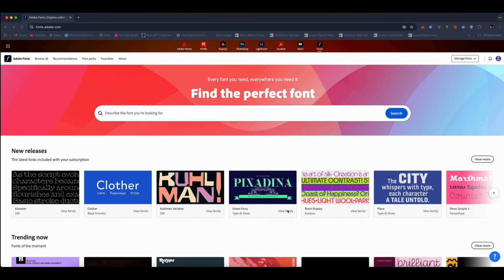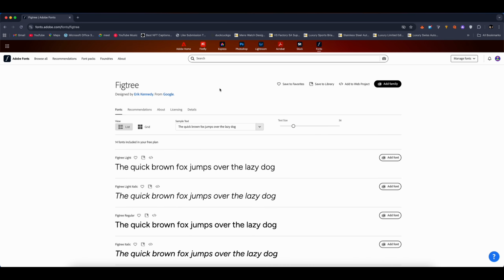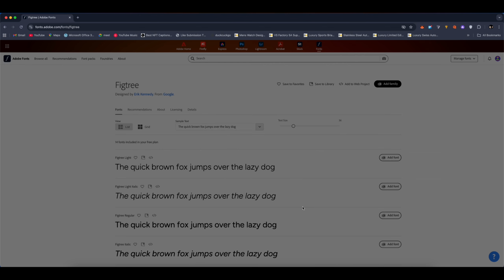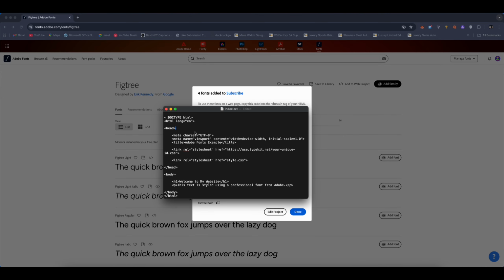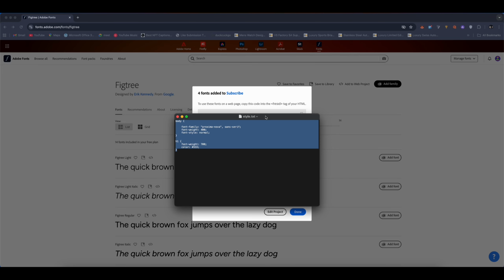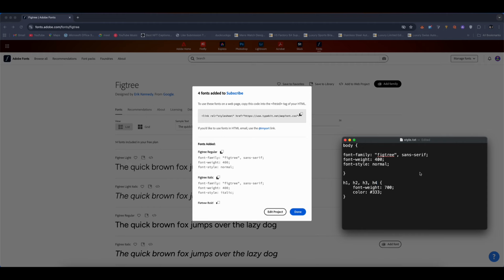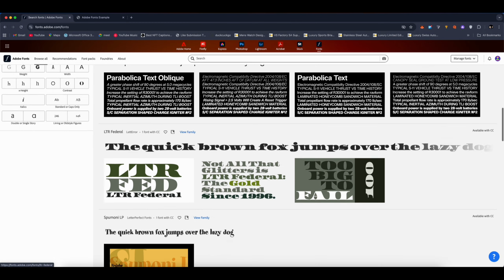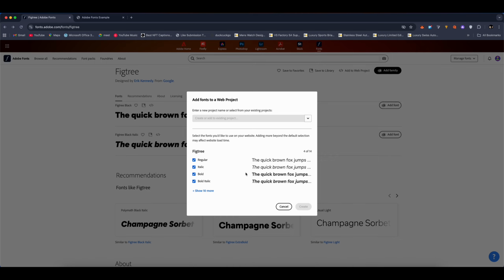How to Use Adobe Fonts on Website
Want to use Adobe Fonts on your website? In this tutorial, I’ll show you how to connect Adobe Fonts, generate the embed code, and add it to your website so you can use professional typography instantly.